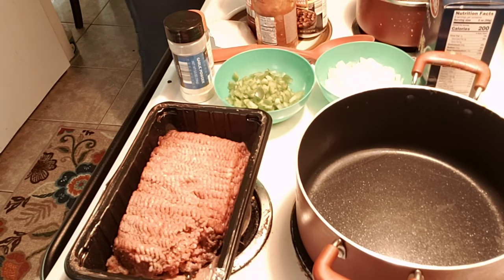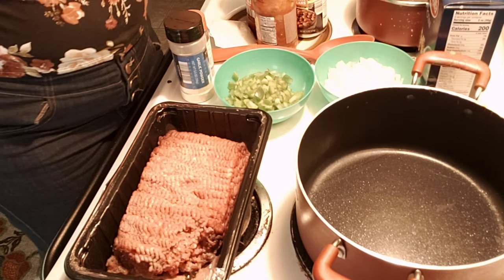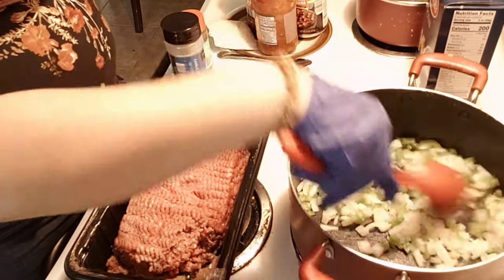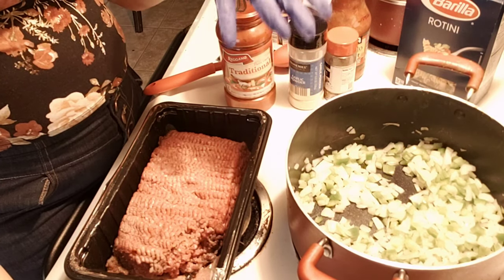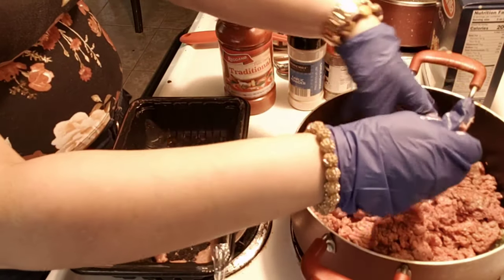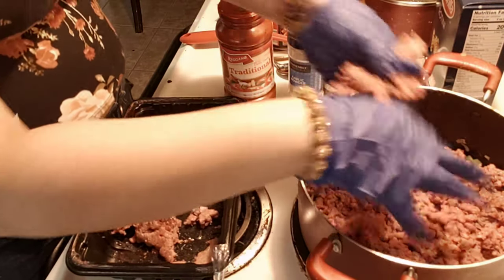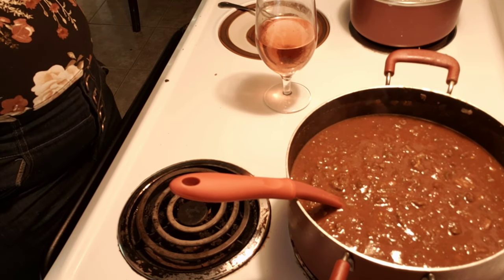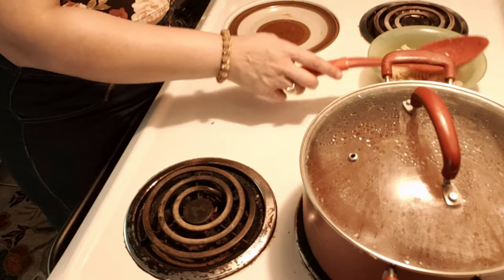COOKING & SIP WITH MsTrue Redbone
COOKING A QUICK DINNER FOR THE FAMILY- LET'S COOK CHILI

INGREDIENTS:
2 STONEMILL  CHILI ORIGINAL SEASONING PACKET
1 ONION SOUP PACKET
1 CAN WESTERN STYLE BEANS
GROUND BEEF OR GROUND TURKEY
1 WHOLE ONION & 1 WHOLE BELL PEPPER
JAR OF SPAGHETTI SAUCE - LITTLE MORE OF A THE SAME AR OF WATER
STEAK SEASONING
AND GARLIC POWDER
1 TSP OF BROWN SUGAR